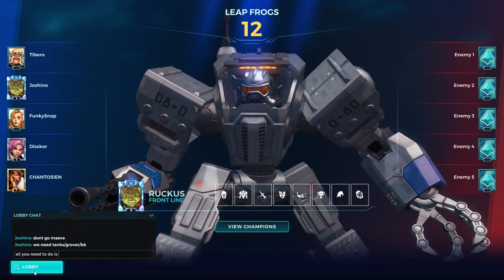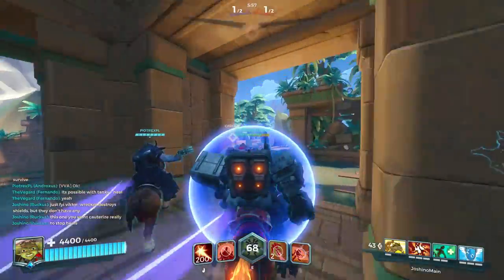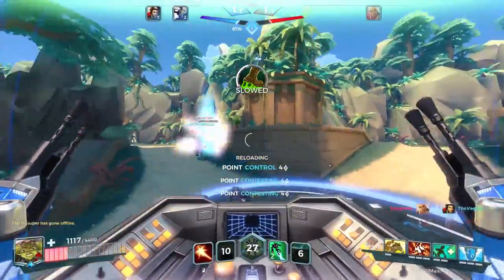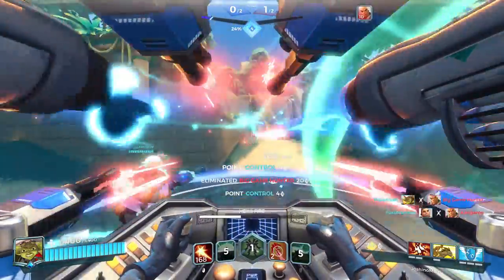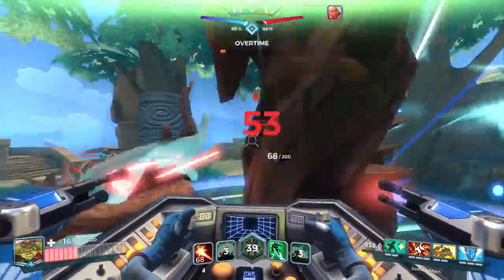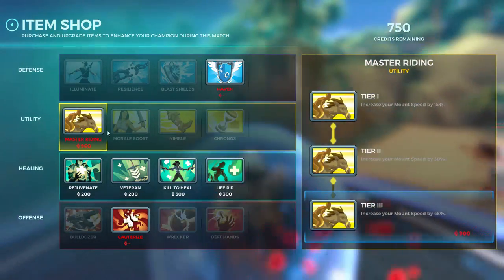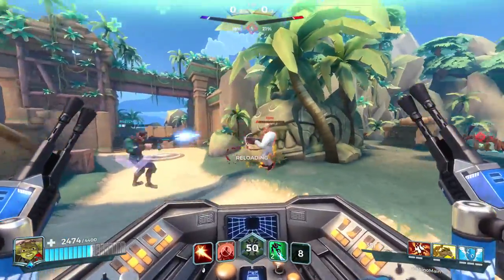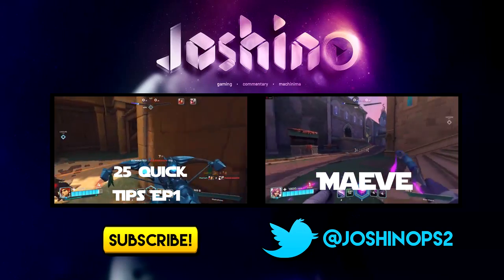Leap Frog Paladins PVE Guide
Guide for Paladins PVE new mode Leap Frog in OB43. Also going over some of my thoughts on the PVE mode and this leap frog going forward into OB44 and Season 1. Support me -